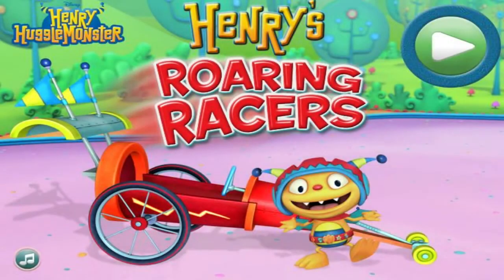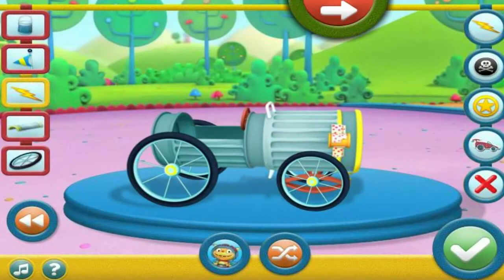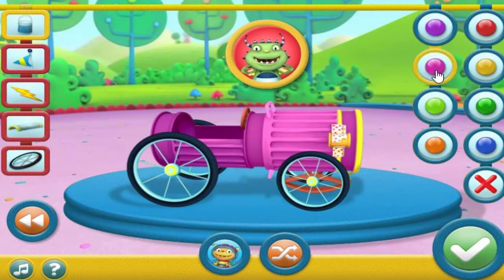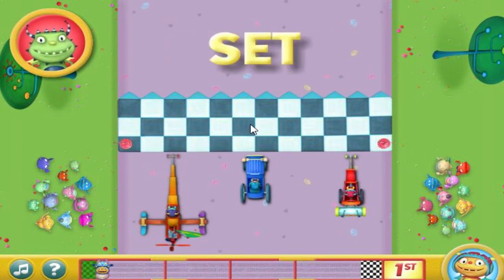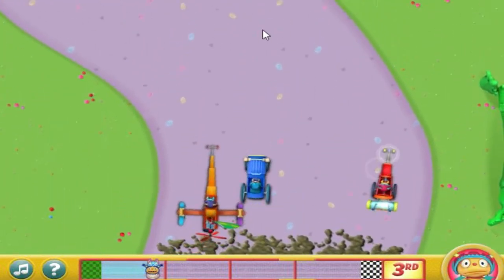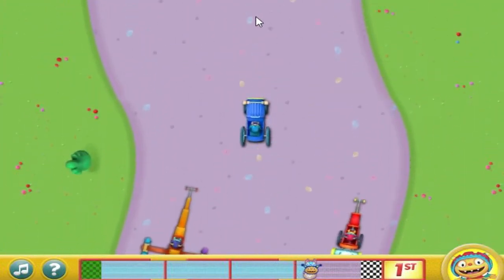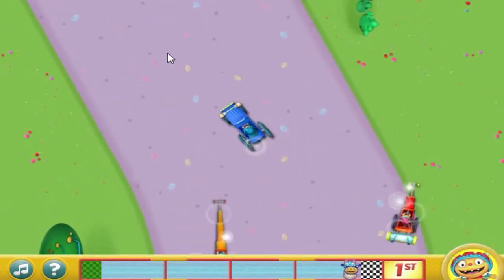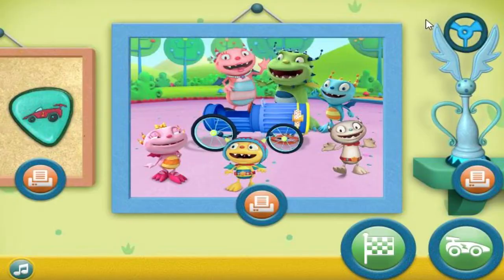Henry Huggle Monster Henry's Roaring Racers - Henry Huggle Monster Games